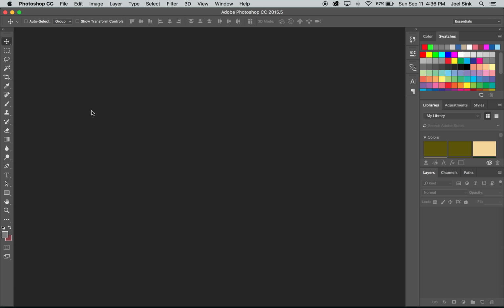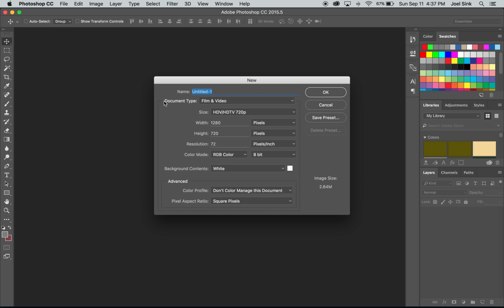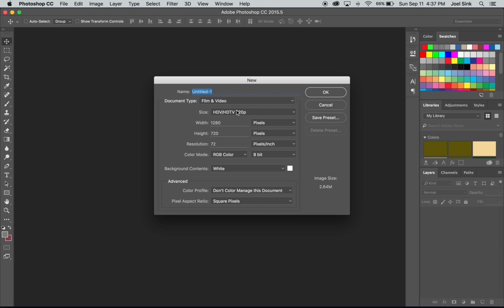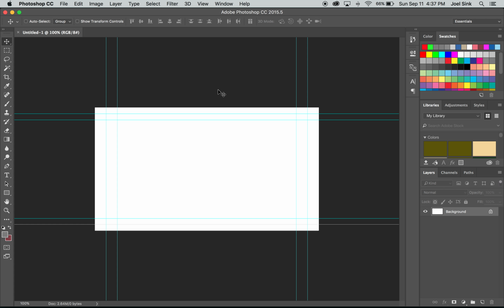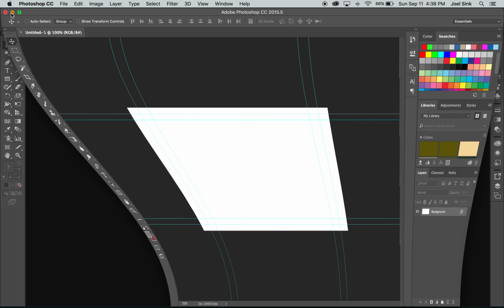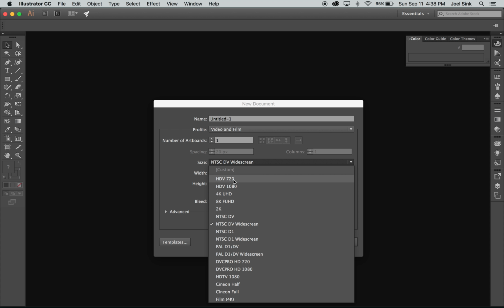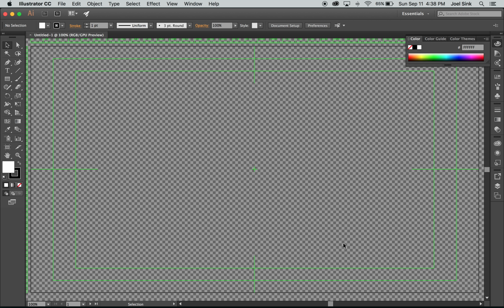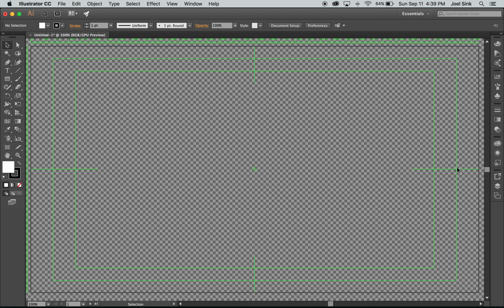Creating Assets in PhotoShop and Illustrator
Quick tutorial on how to set up a document in PhotoShop or Illustrator that will match the settings for a video project in Adobe AfterEffects